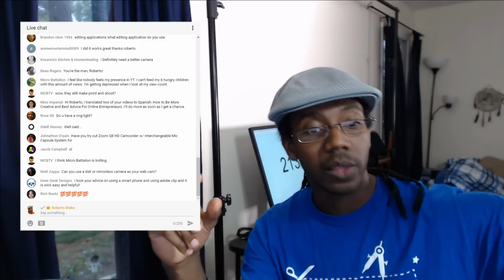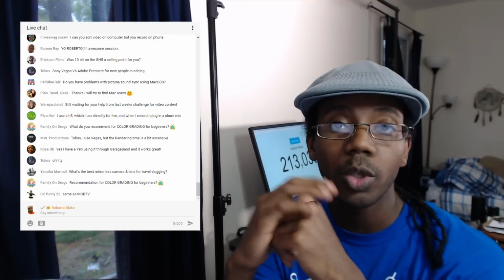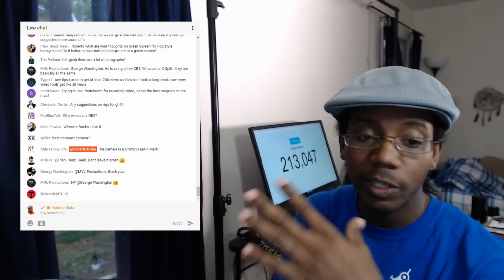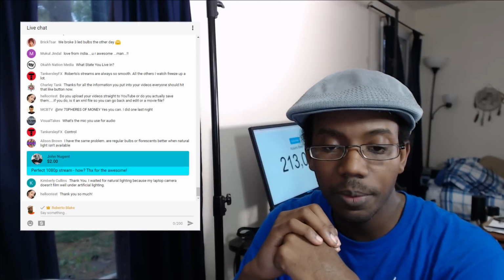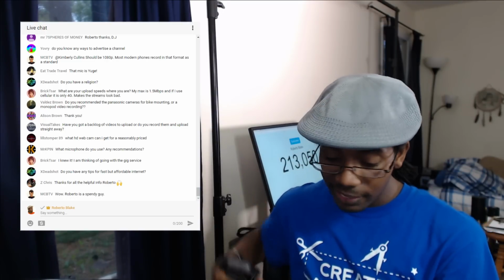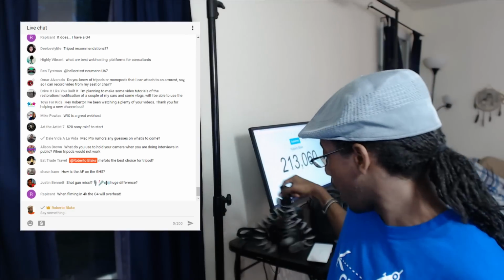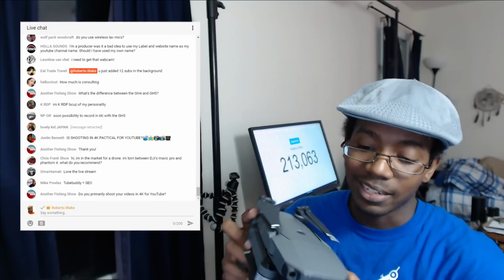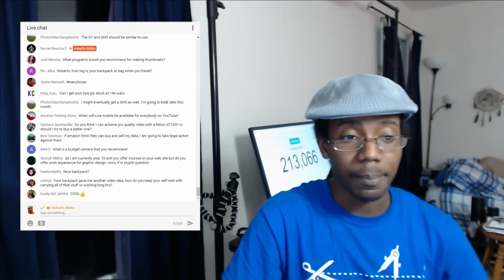YouTube Live Q&A: YOUTUBE SETUP, GEAR AND CAMERA EQUIPMENT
What are the best cameras for YouTube and what gear do you need to make videos? I just brought the Panasonic GH5 as part of my setup with the Panasonic G7 and the Sony RX100V.
Links to My YouTube Setup and Gear are in the description below!

These cameras represent my current YouTube Setup for 2017 but I want to help you find the right equipment for making YouTube Videos on whatever your budget is.

VLOGGING CAMERA

FANCY YOUTUBE CAMERAS
Panasonic GH5
Panasonic G7

FANCY YOUTUBE MICROPHONES
Best Mic
2nd Best Mic
Wireless Mic System

FANCY STUDIO LIGHTS

CHEAP BUT GOOD TRIPODS
Travel Tripod
Bendy Tripod